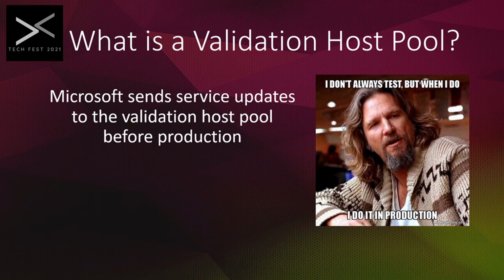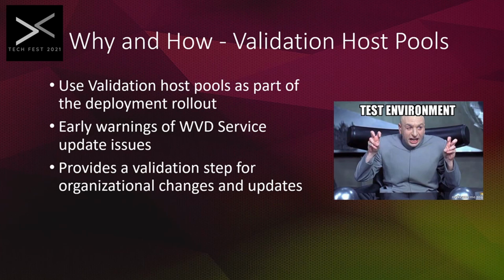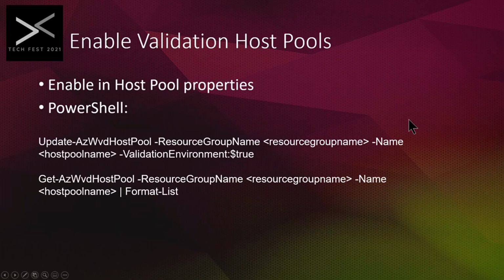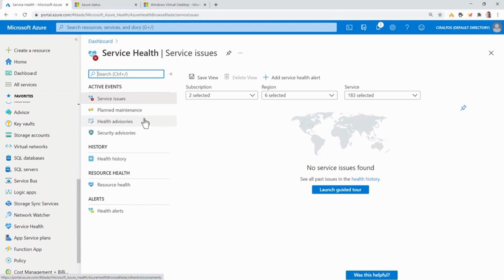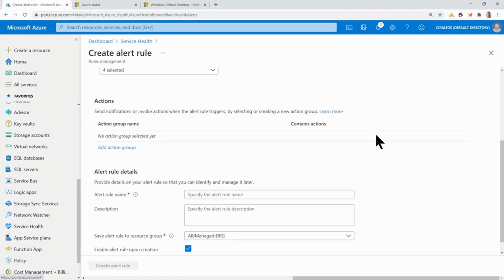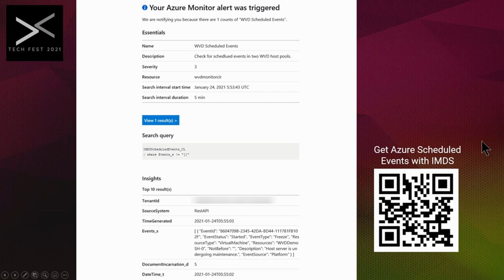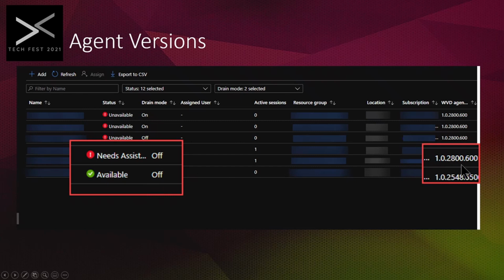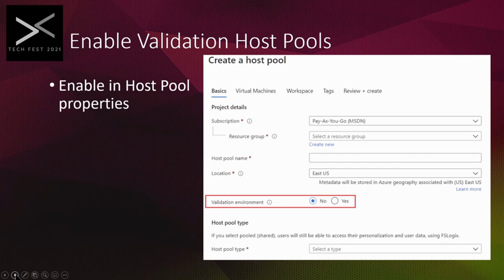WVD Tech Fest - Community Stage - Travis Roberts - Validation Host Pools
An often-overlooked option for deploying Host Pools is to enable a validation environment. However, a validation environment can provide important insight into changes to a host pool. This session takes an in-depth look into Validation Host Pools and how to incorporate them into an image lifecycle management strategy.